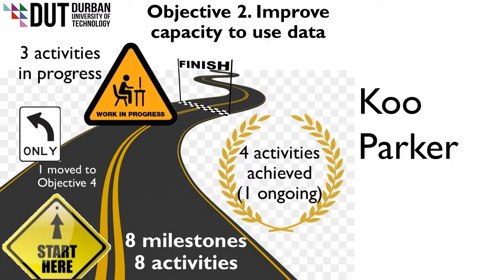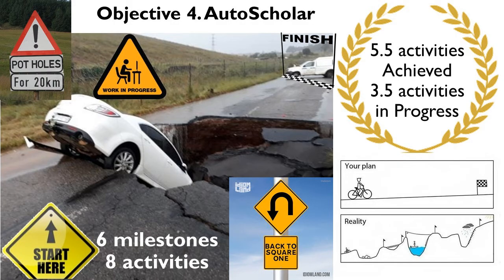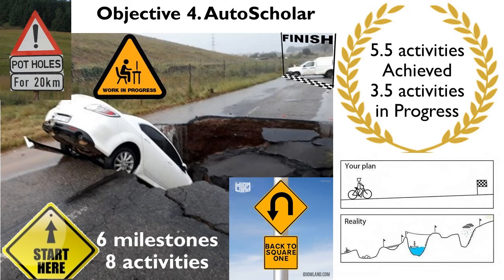DUT Bonus grant panel discussion